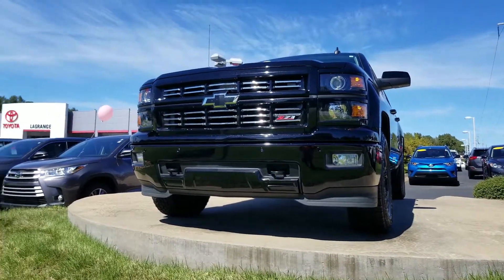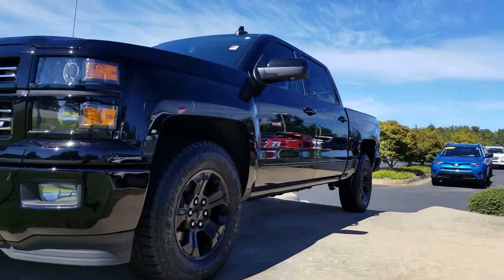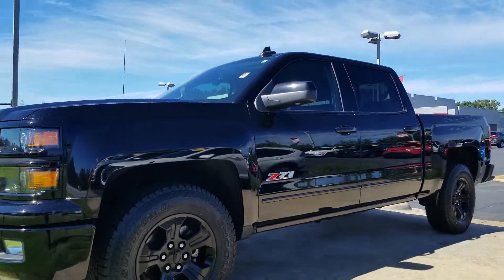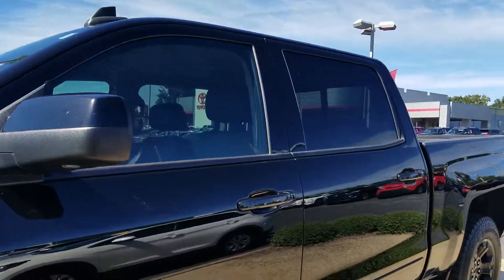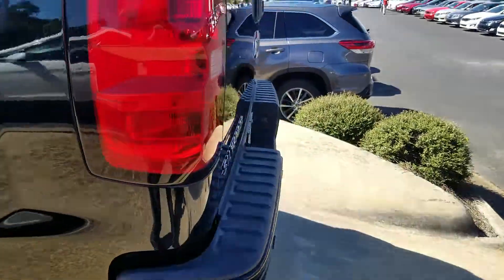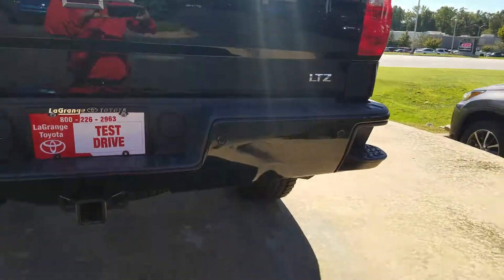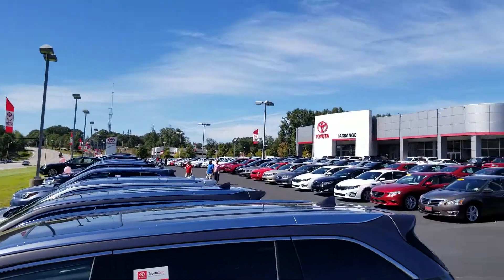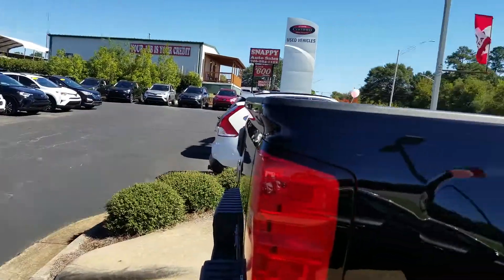2015 silverado 4x4 midnight edition from Jason Gale